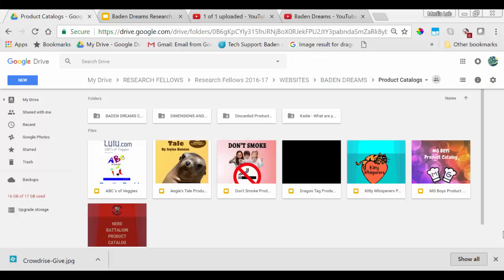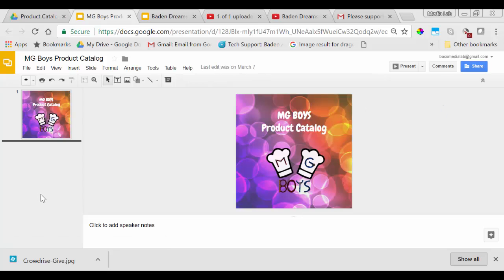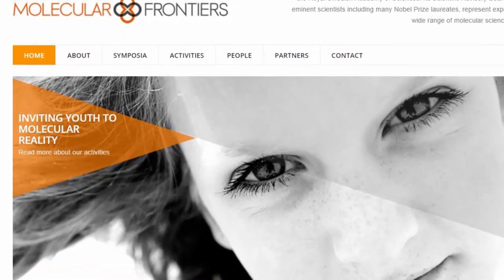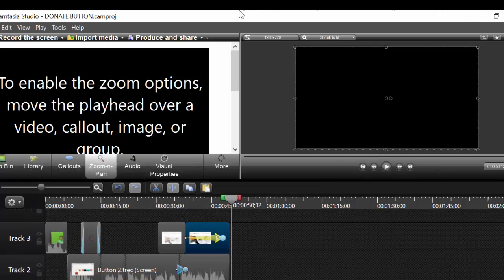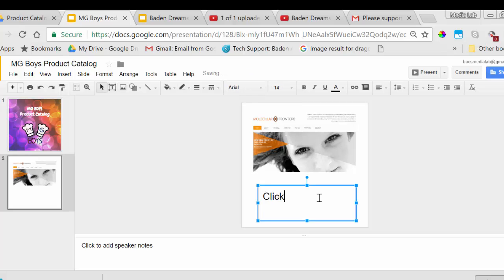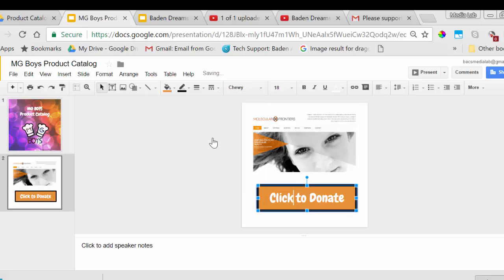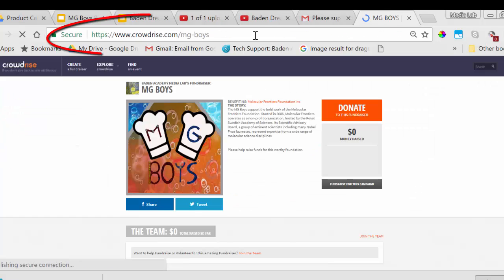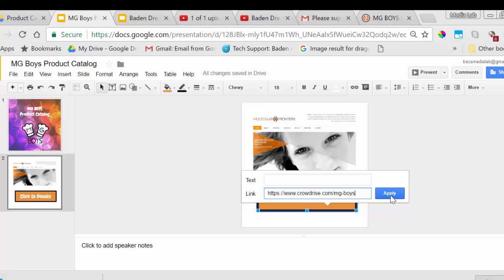Crowdrise - Add a Donate Button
Part of the Baden Dreams E-Commerce Entrepreneurship Program, this tutorial helps a research fellow add their donate button for their Product Catalog to raise even more money for their charity of choice!